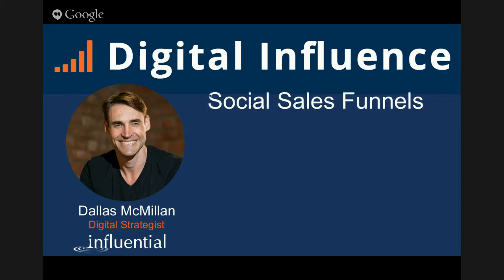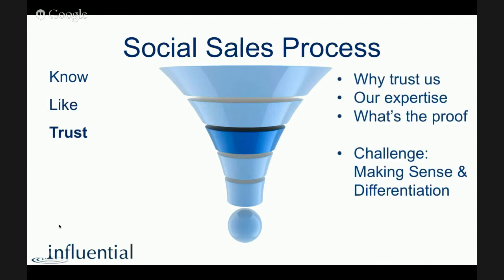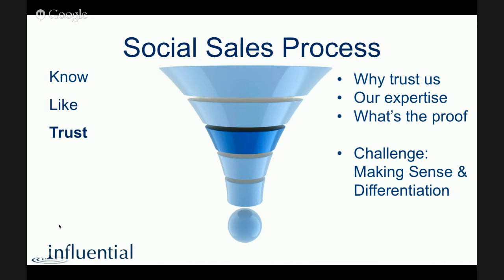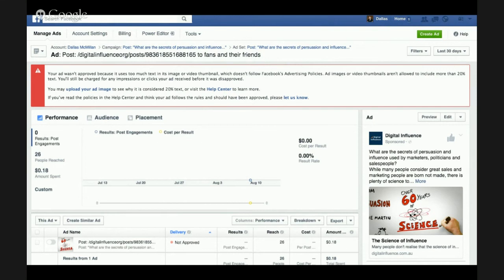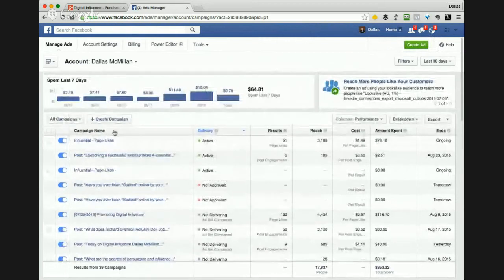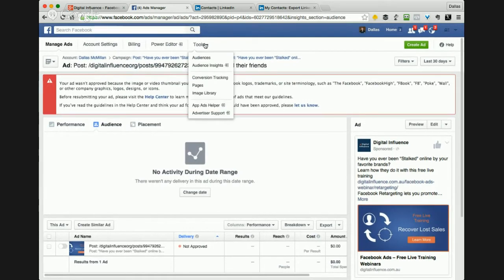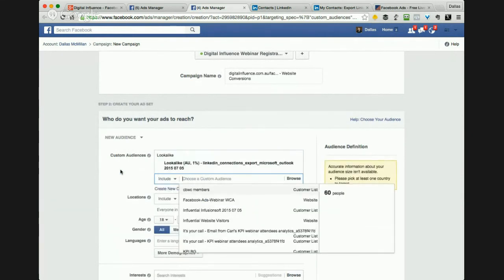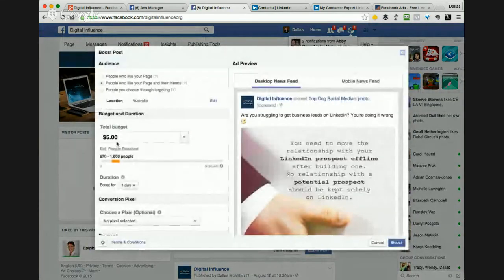Digital Influence - Facebook Retargeting - Free Live Training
Learn how to target your ideal clients with Facebook ads to warm up cold leads, nurture warm leads or recover lost sales